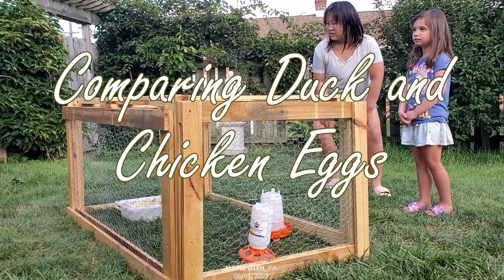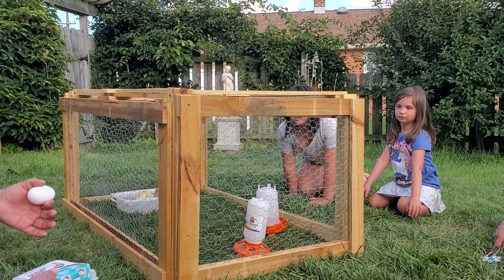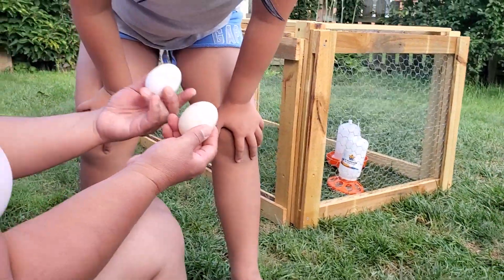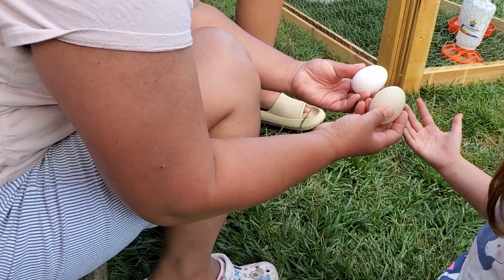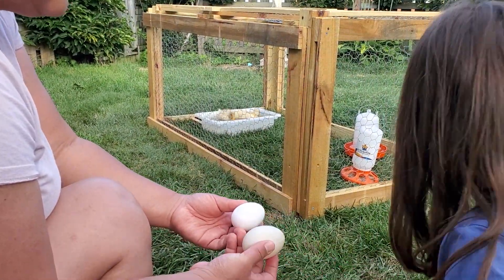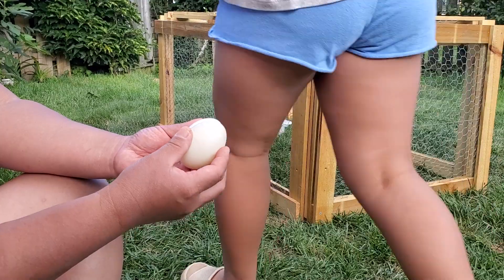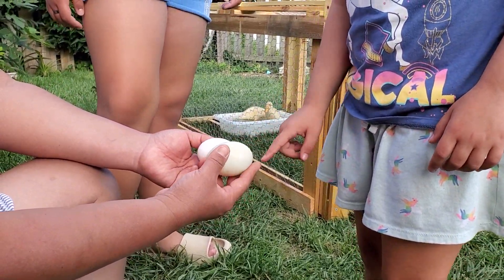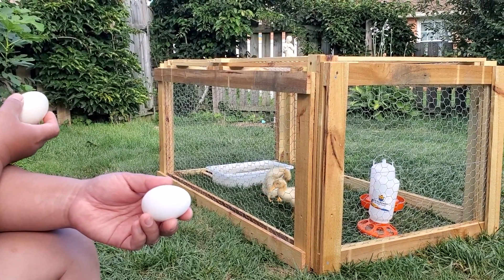Comparing Duck and Chicken Eggs